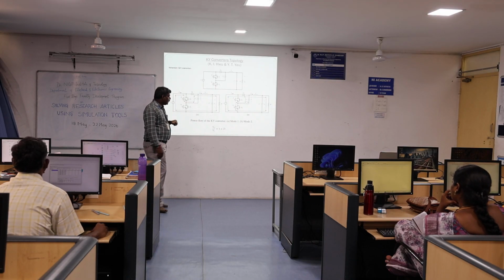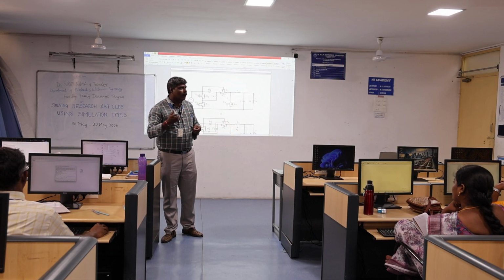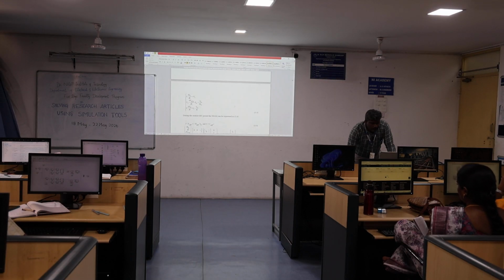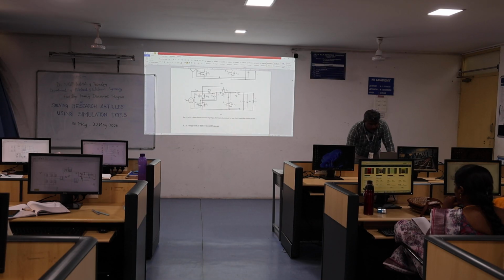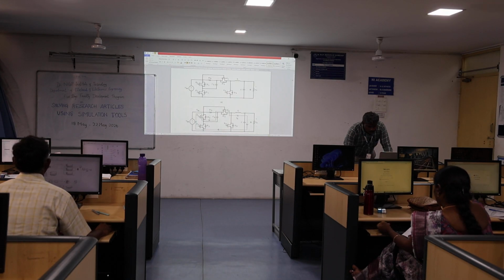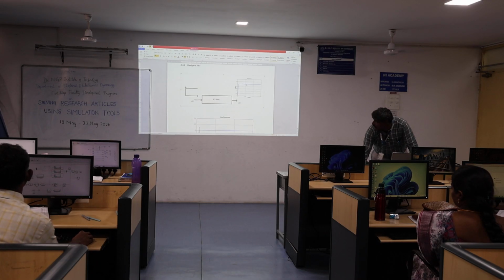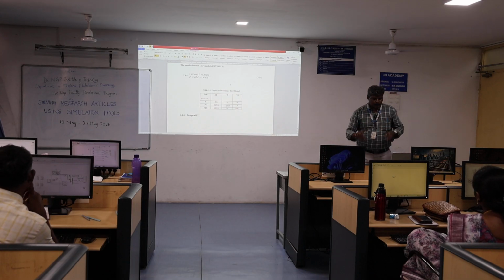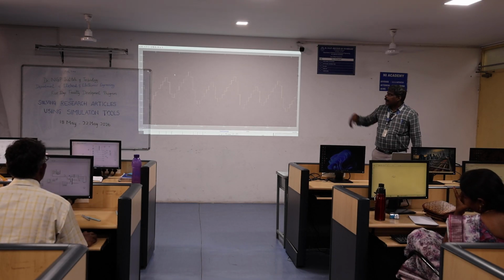Solving Research article using simulation Tools_FDP_19.05.2026